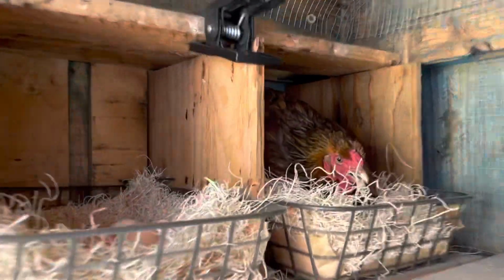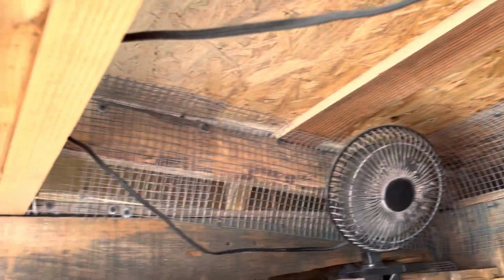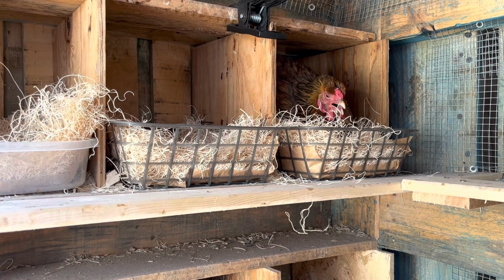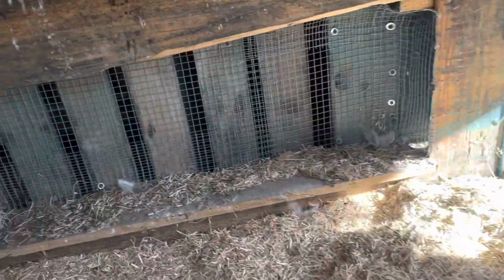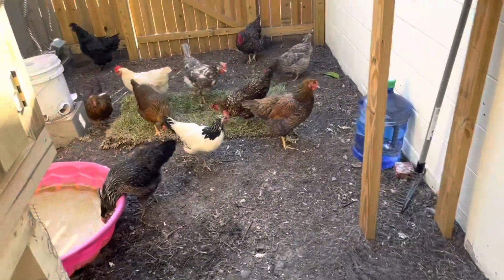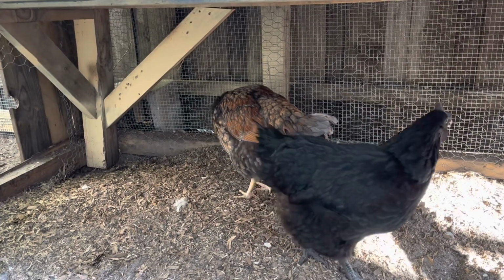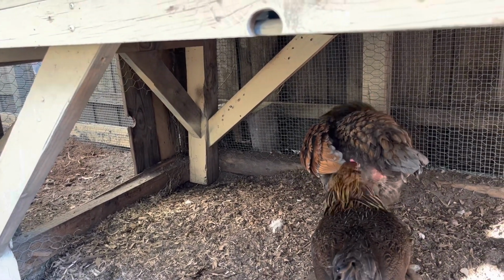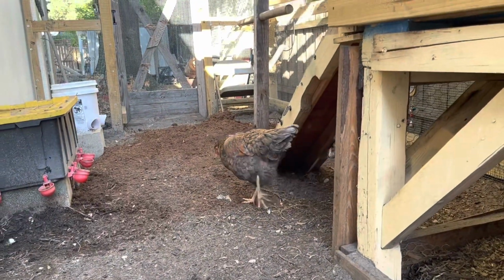Bleu our Blue laced gold wyandotte